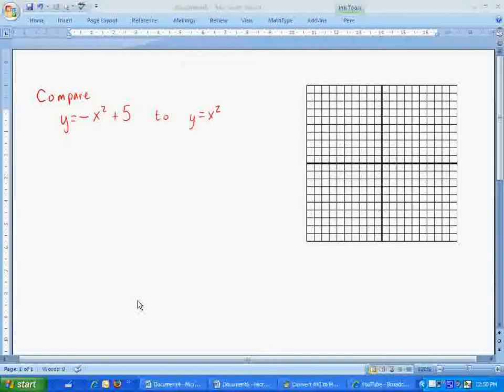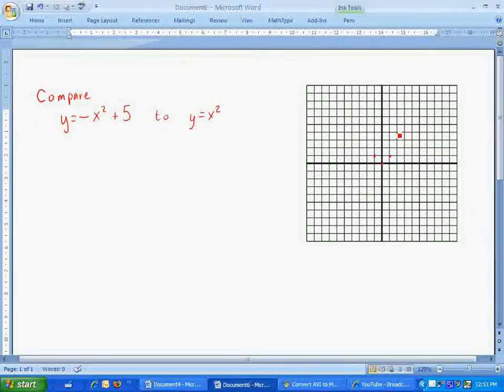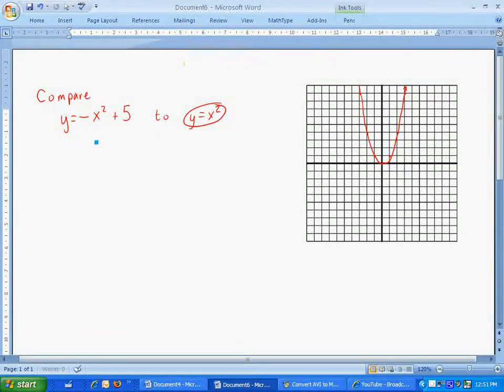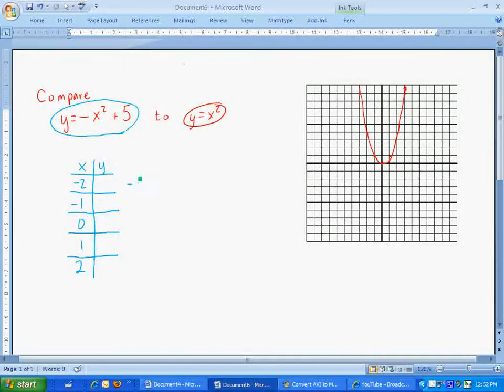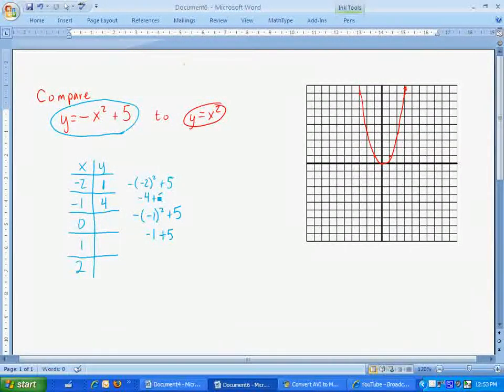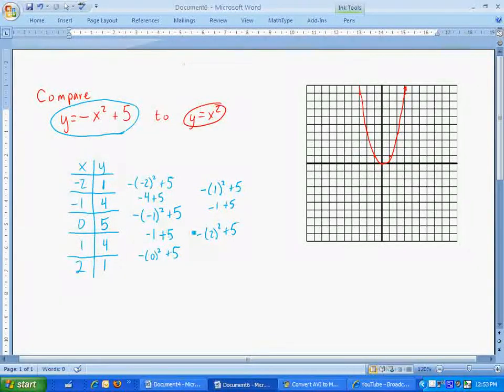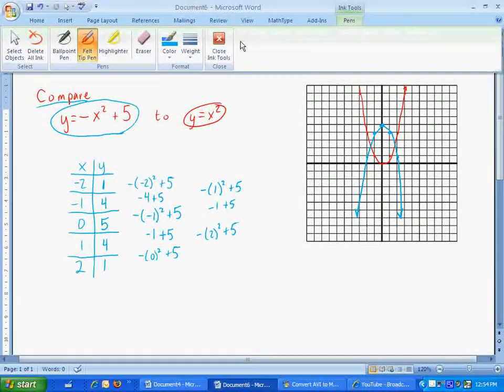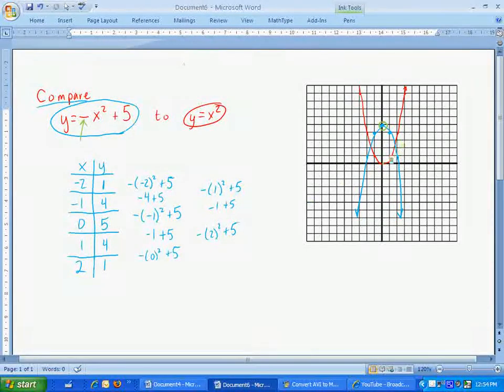Quadratic Graphs 1c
Introduction to graphing quadratic functions.  A simple quadratic function compared to the parent function.